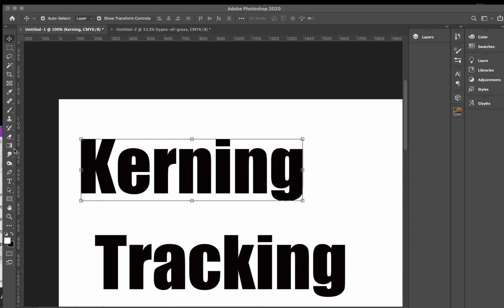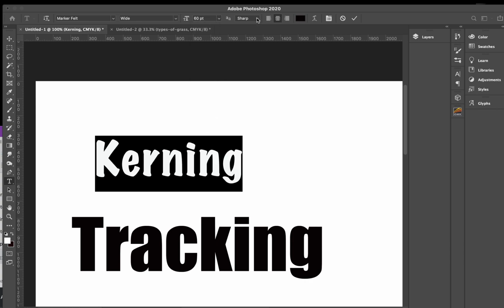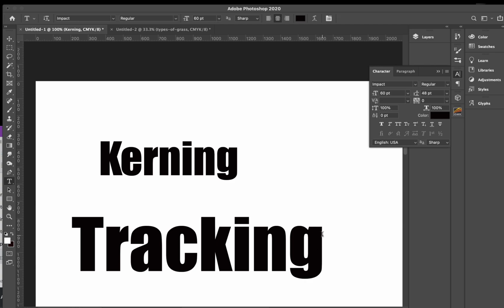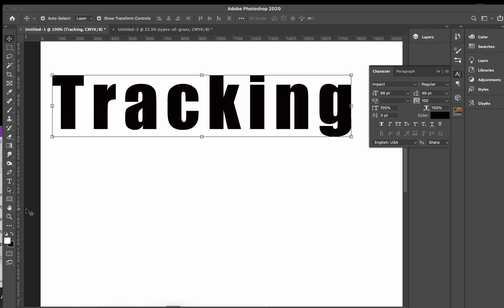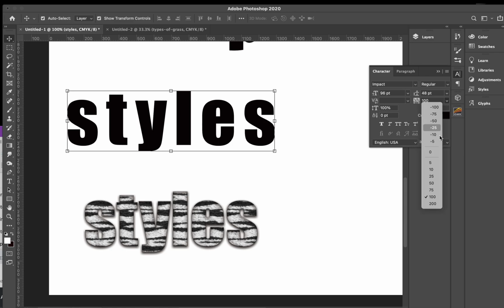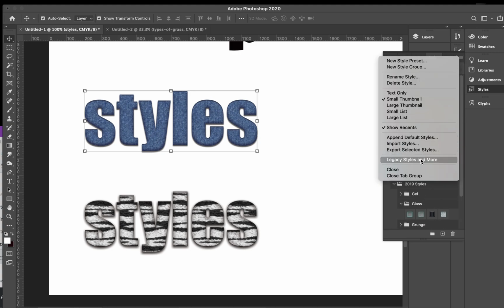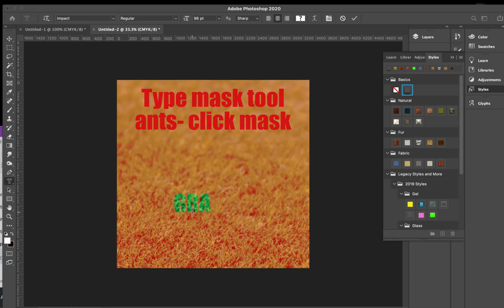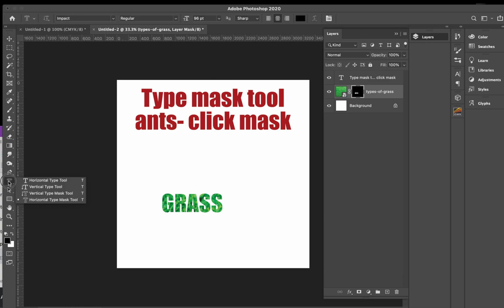PhotoShop Type tricks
kerning, tracking, warp, arc, graphic styles, type mask. Prep for Adobe Certification test.